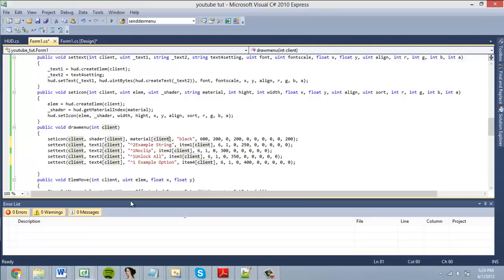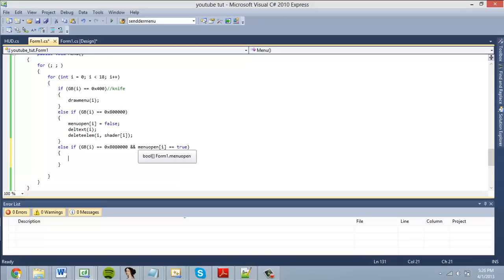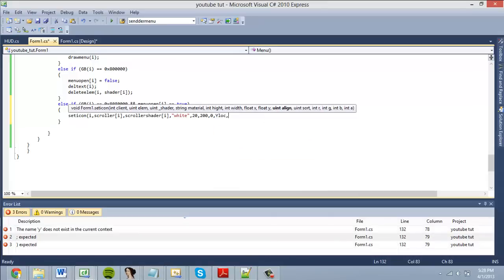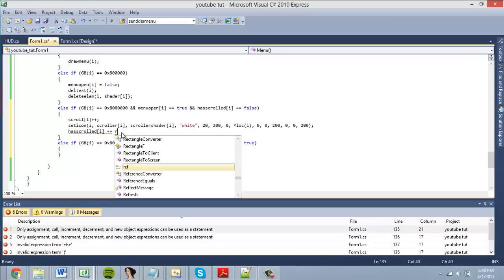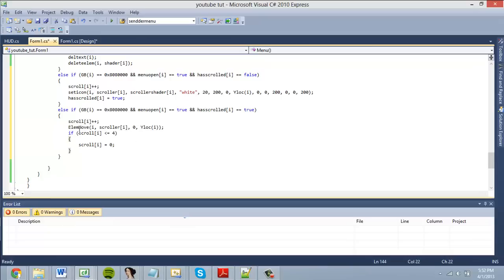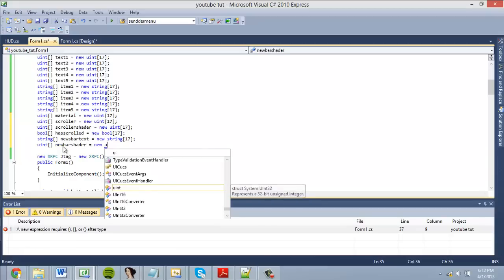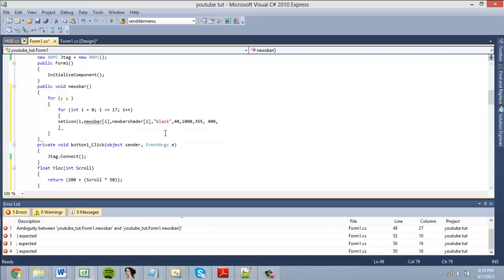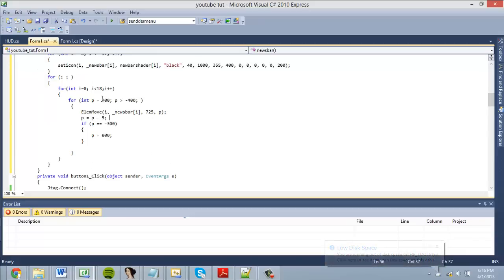How To Make An All Client Menu For MW2 - Part 3 Scroll Bar and Newsbar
*note I forgot to add the scrolling text on the newsbar. If you want to add scrolling text you can look at the source that I posted and update it from there. In this tutorial I show you how to make a scrollbar and a newsbar.